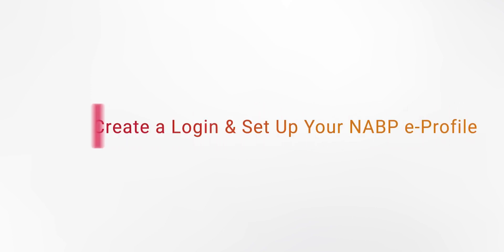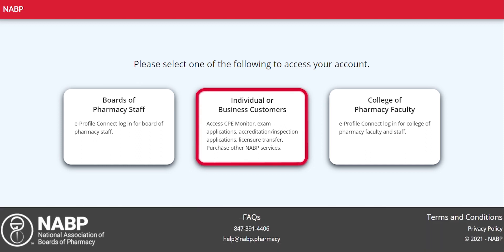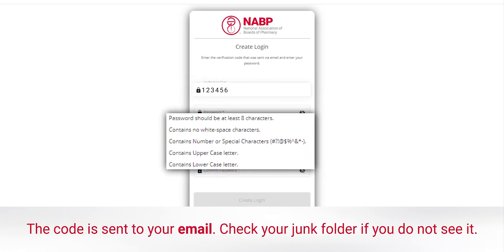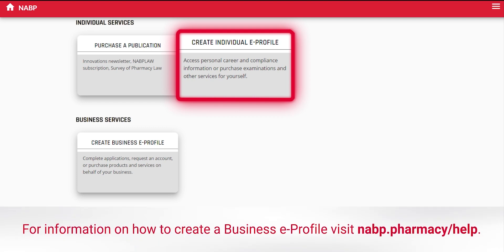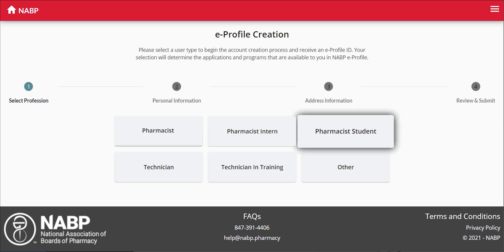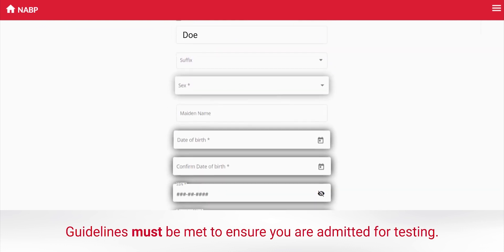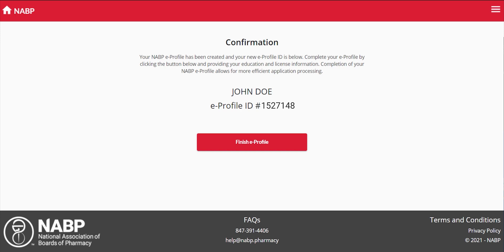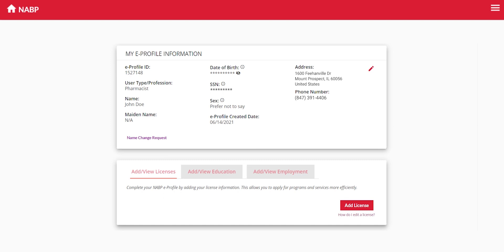How to Create a Login and Set Up Your NABP e-Profile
Learn how to create a login and set up an individual NABP e-Profile account. Access personal career and compliance information or purchase examinations and other services.

to log in and get started!